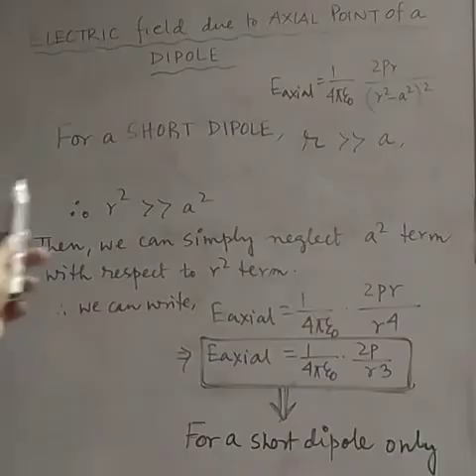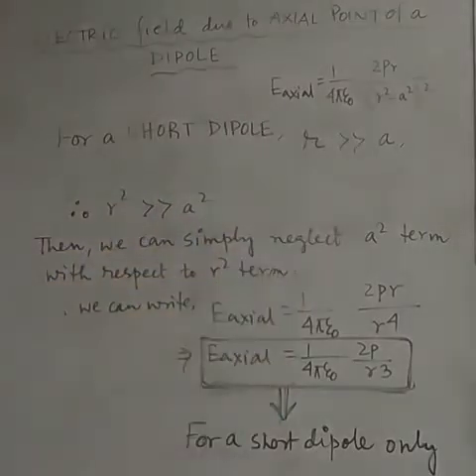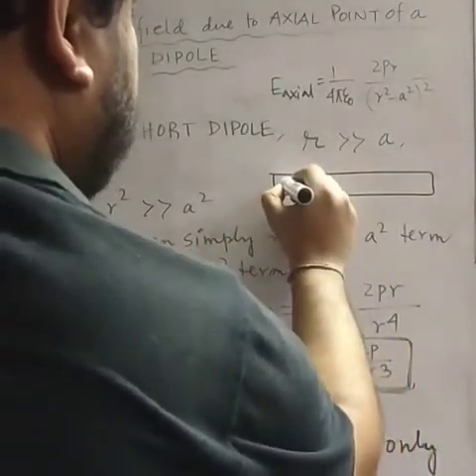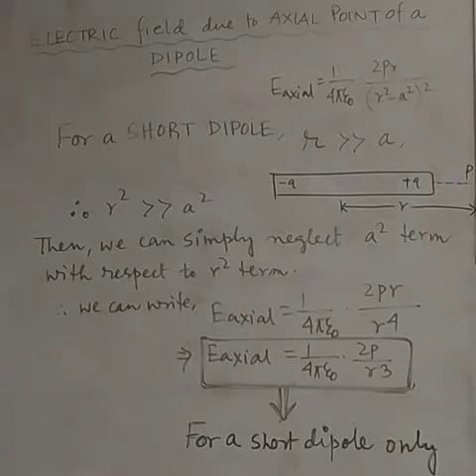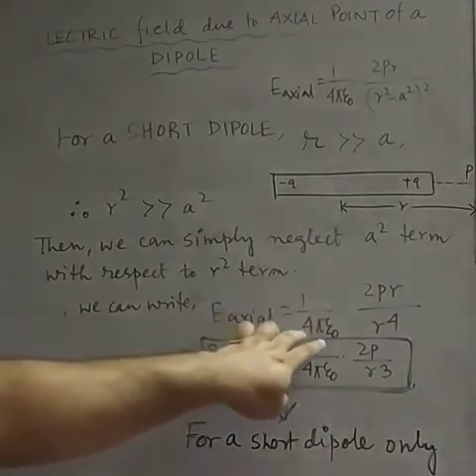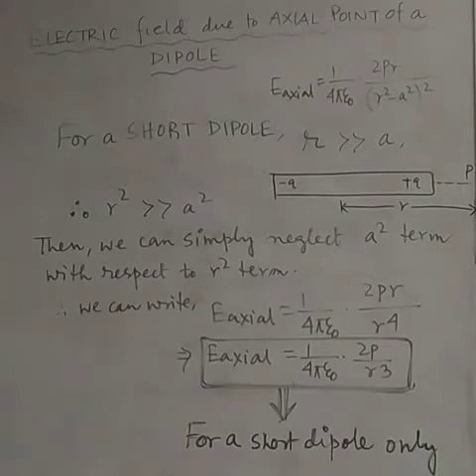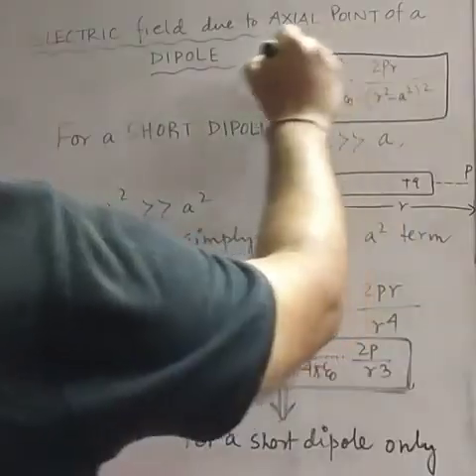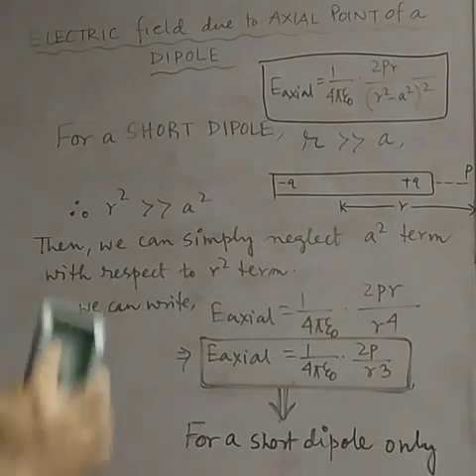Electrostatics Class 12 || Electric Dipole and Dipole Moment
In today's lecture, the application of electric dipole moment has been explain in easy way. Expression electric field due to axis of circular current carrying wire has been derived. Several Special cases has also been discussed. Electric and magnetic Effect of Current plays a very important role in NEET as well as JEE Main and Advanced, as almost every year, questions are coming in this entrances from this part.

ভিডিওটি সম্পূর্ন দেখার জন্য ধন্যবাদ ।